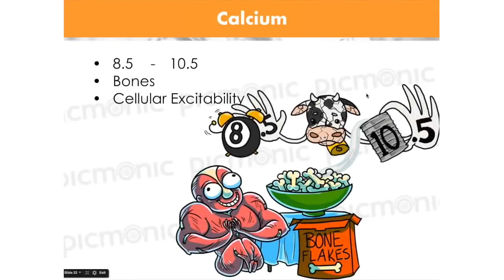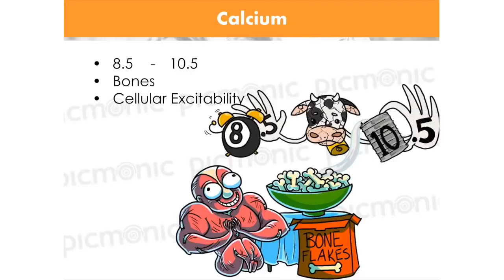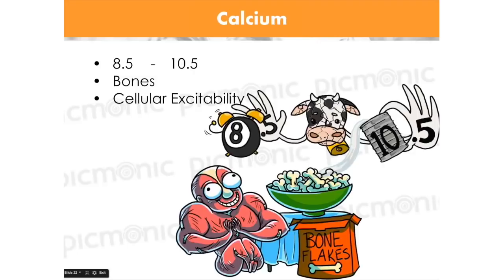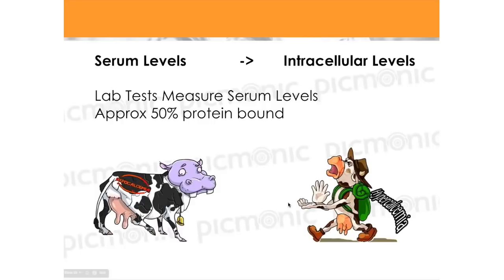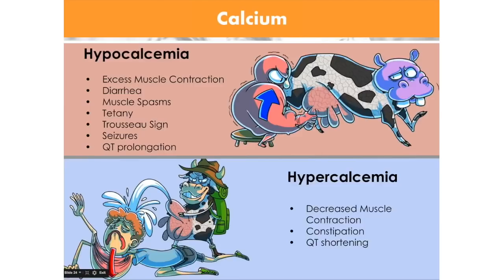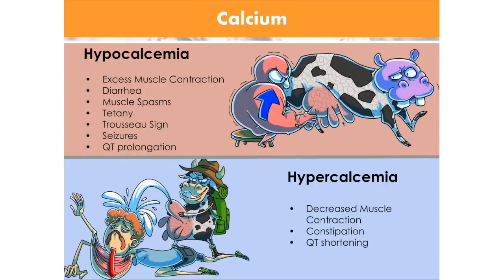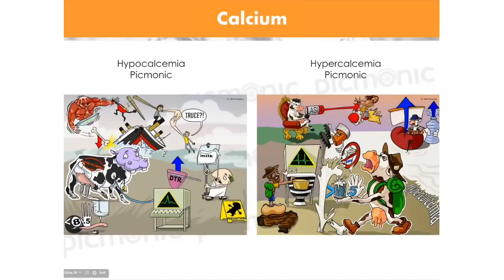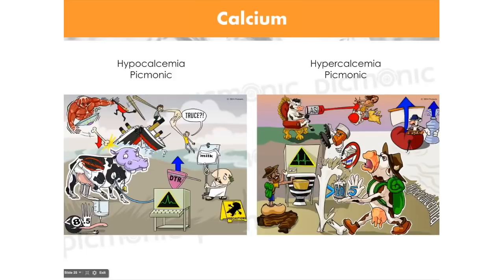Fluids and Electrolytes: Calcium Made Easy (Part 2) | Nursing Webinar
Are you struggling with electrolytes, or just need a quick refresher on those pesky imbalances? Well, then we got your back; this prerecorded live webinar is part two in a three-part series on electrolytes made easy! We'll explore the role of calcium in the body, the causes and consequences of hypocalcemia, and effective nursing interventions.

LET’S CONNECT!